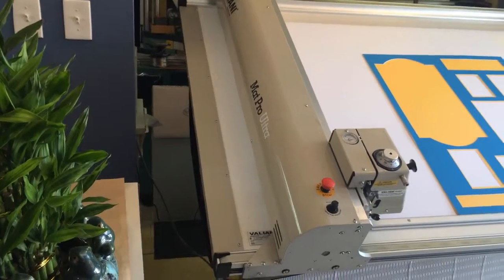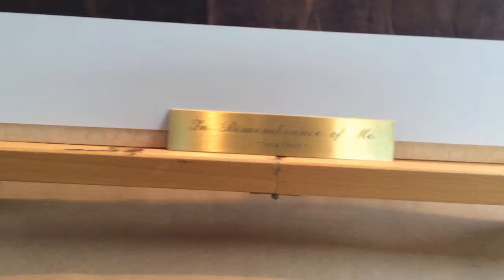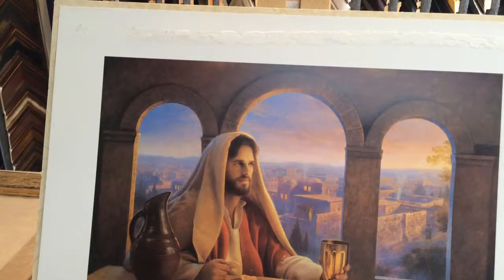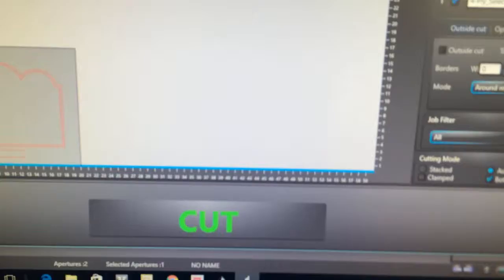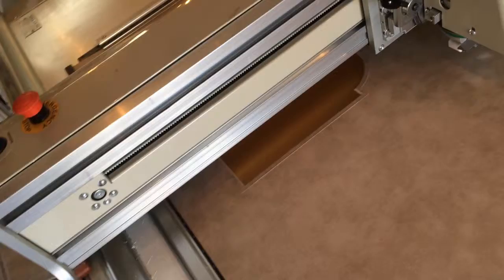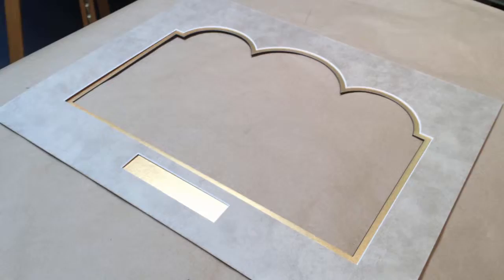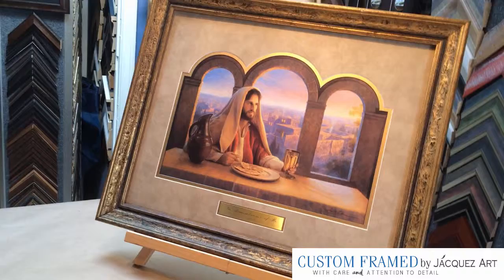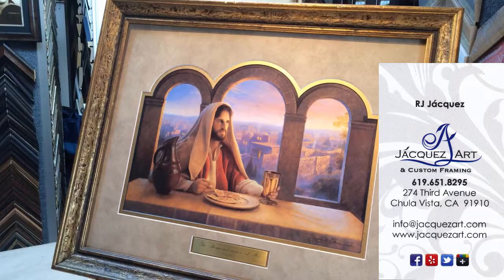Custom Picture Mat Cutting Demo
A Demo of a custom matting design from beginning to end using a computerized Mat Cutter by Jacquez Art & Custom Framing